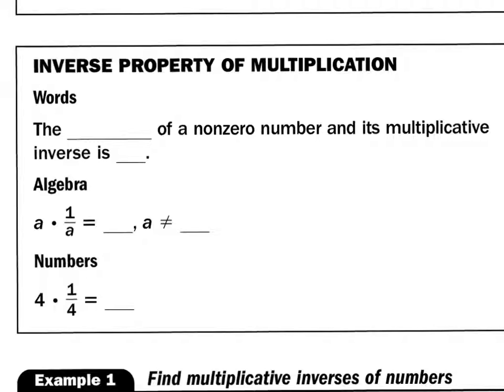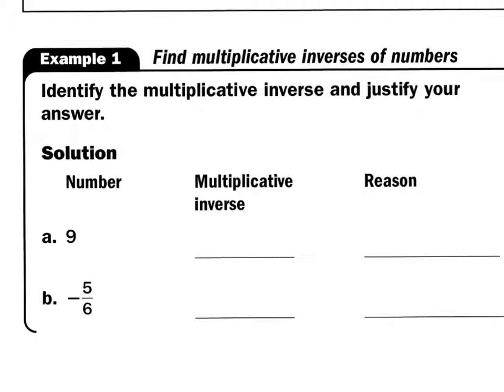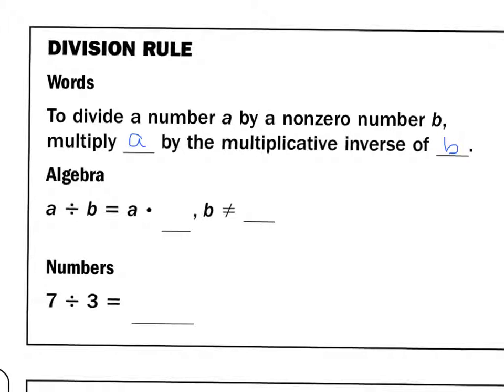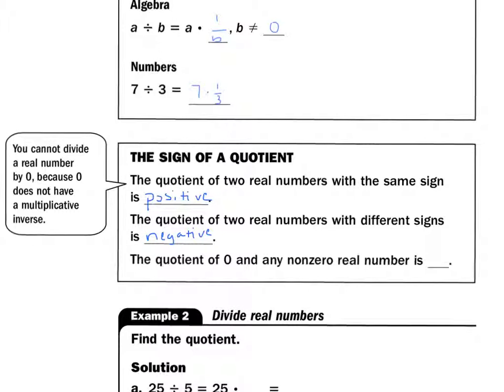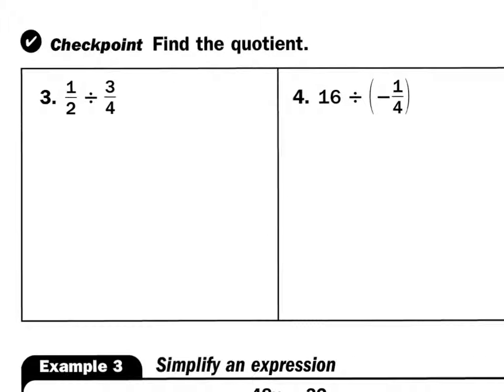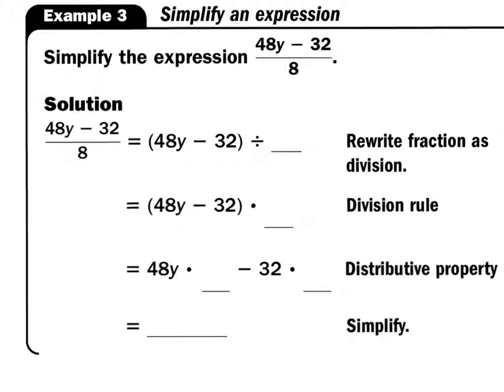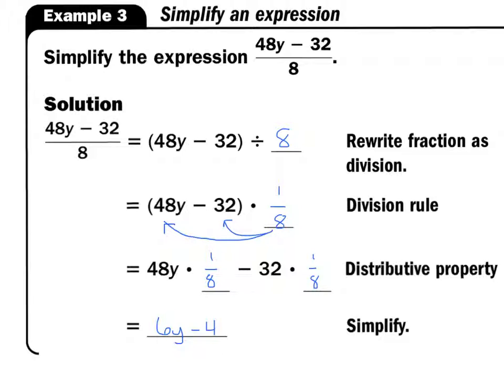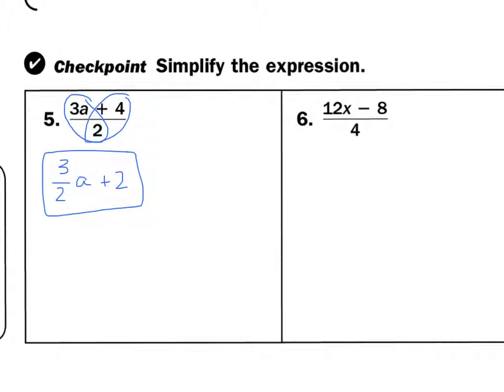Algebra 2 6